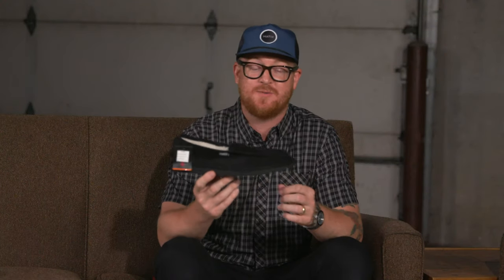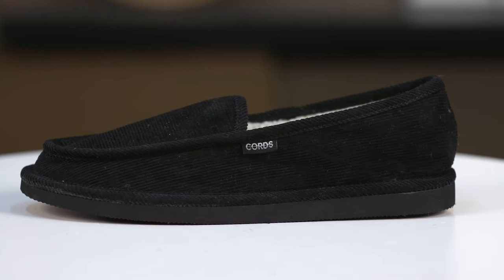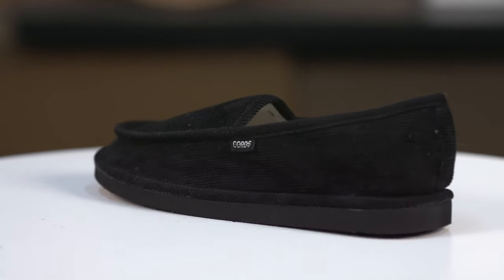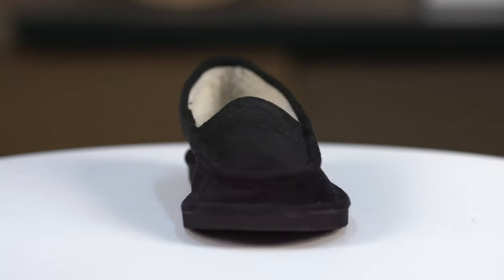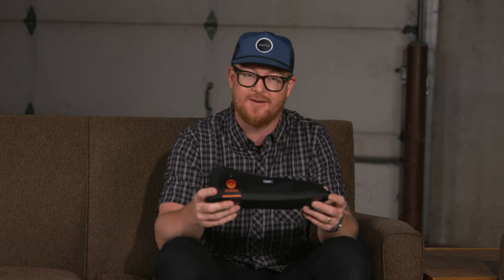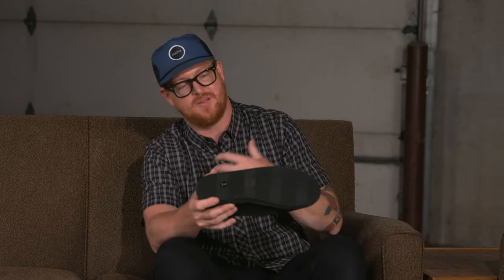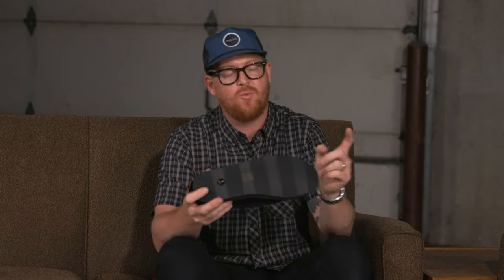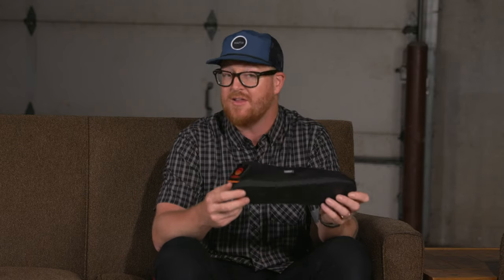Cords Draper Slippers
The Cords Draper Slippers are a super comfortable pair of slippers. They have a sherpa lining and a woven knit corduroy upper.